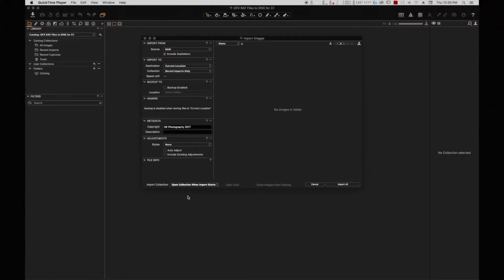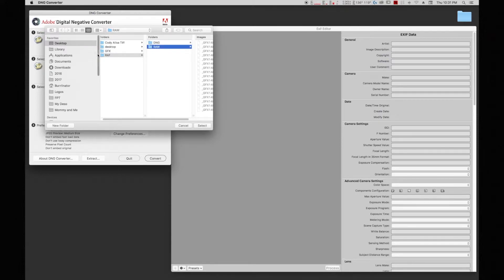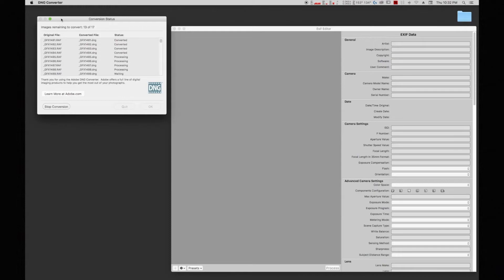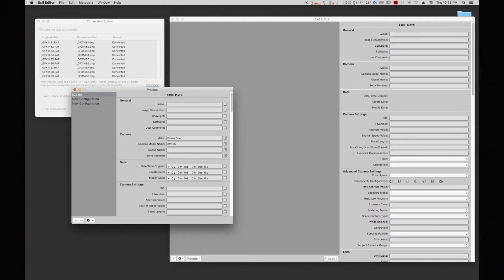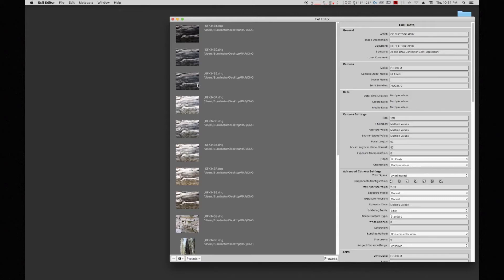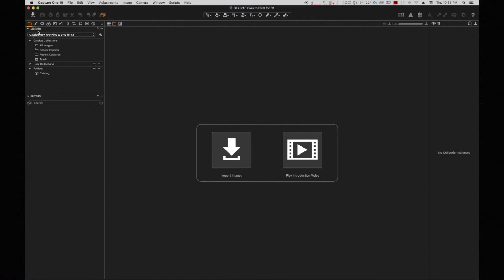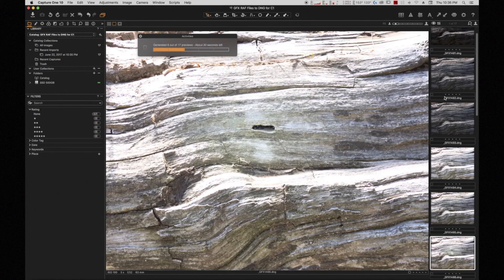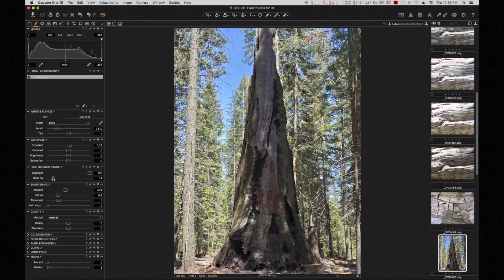How to use Fujifilm GFX 50s RAW files in Capture One